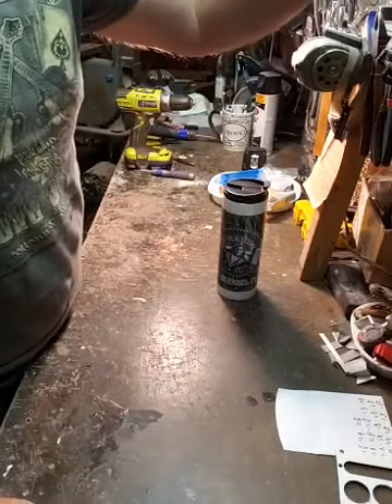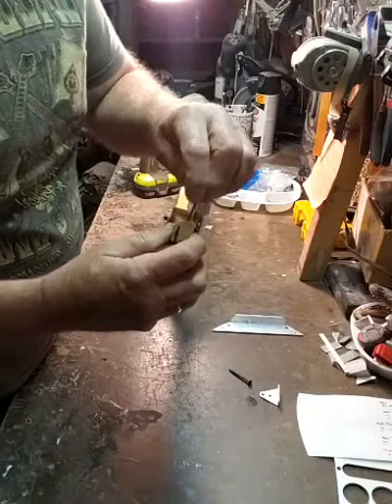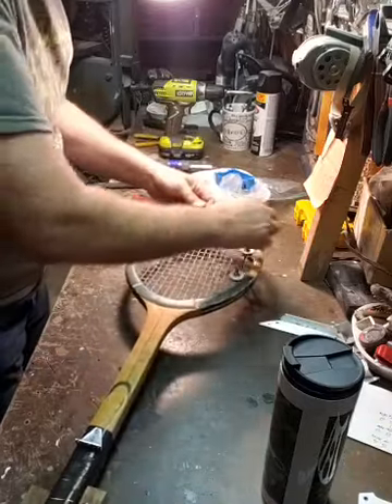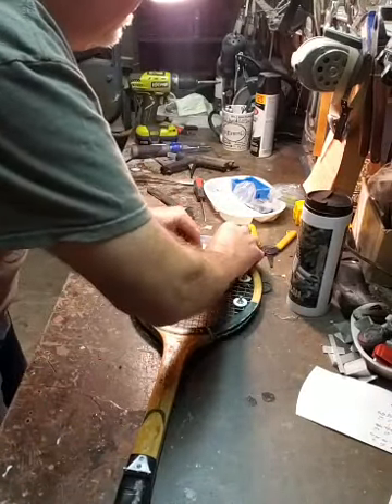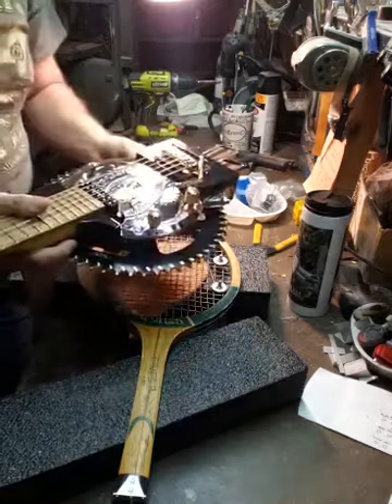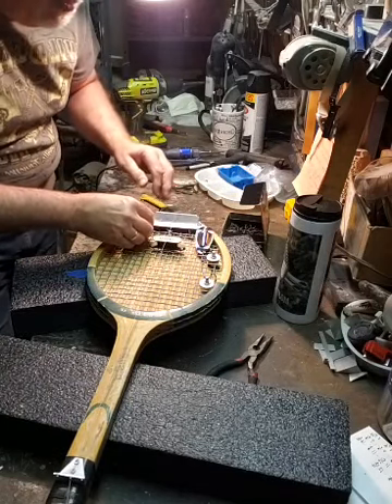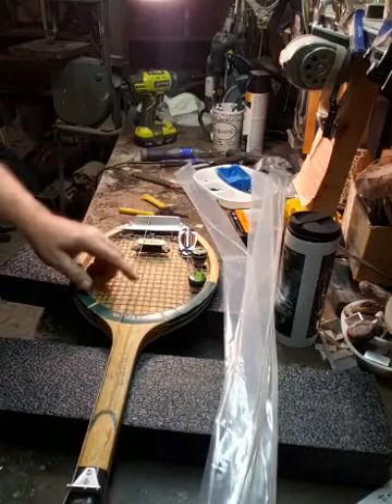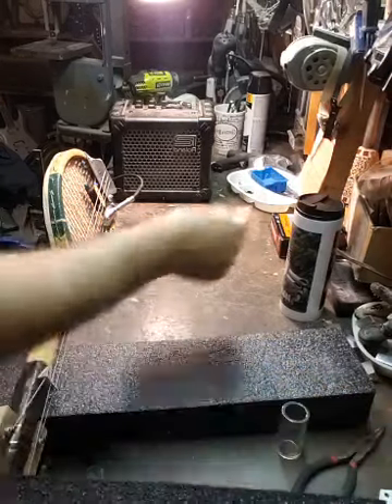HOW TO BUILD A GUITAR FROM JUNK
BUILDING A GUITAR FROM A TENNIS RACKET by Terry Mojo Johnson

AMAZON MUSIC, CD# 2